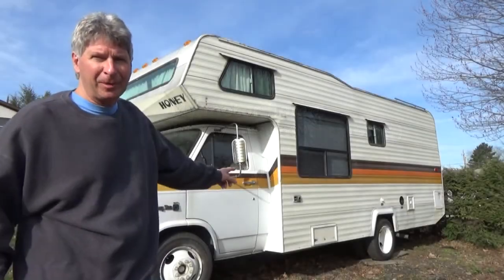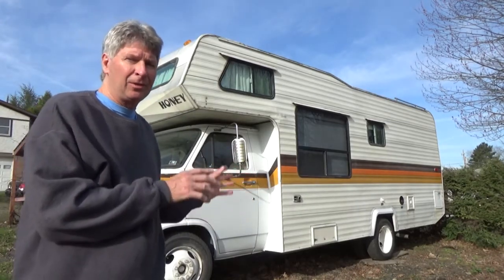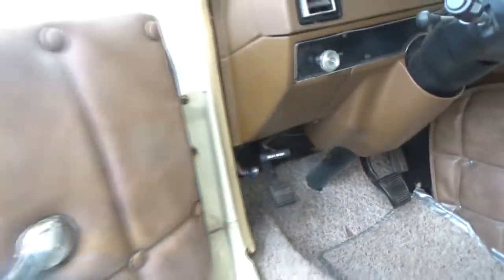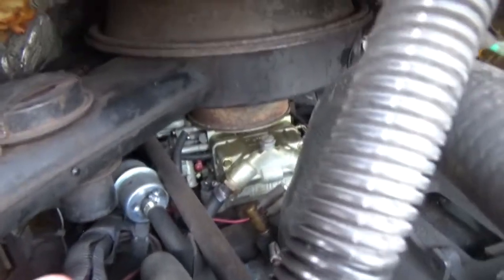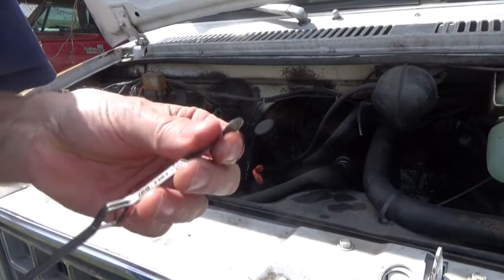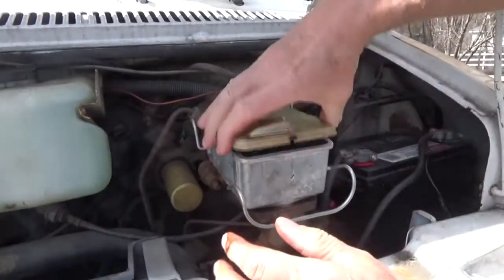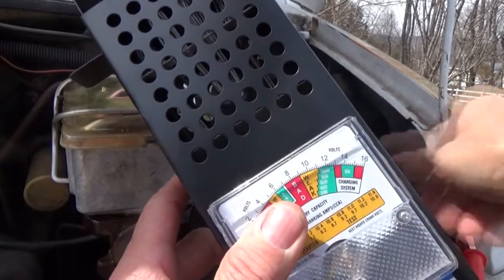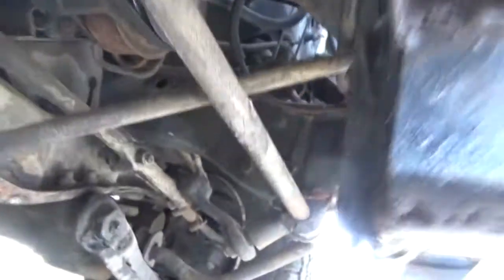Buying my first motor home (EP - 1) Mike Haduck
I just purchased my first motor home and went through what I did to check over the mechanics. I bought it because it has a simple chevy 350 engine with a carb and distributor.  all my videos are my ways and ideas,  I always suggest anyone doing anytype of work to consult professional help.